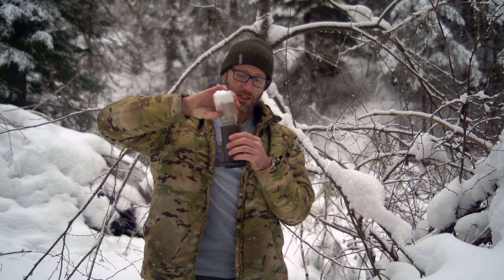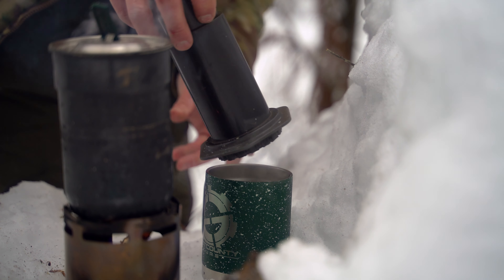Electric Sky Roasters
Good coffee from good people.  Electric Sky Roasters is now up, roasting and shipping...

A buddy of mine from years back has been passionate about coffee for some time.  And he finally took the plunge and started a small roasting operation, located in Las Vegas, Nevada.  Roasting and shipping small batches of beans he's selected from around the world.

To find out more about Electric Sky Roasting Company and order some coffee, go

*Loadout*

Prometheus Design Werx AG Watch Cap

Snugpak Arrowhead Insulated Jacket

Noodle Brain Tee

Hario Ceramic Coffee Mill

Stanley Adventure Cook Set